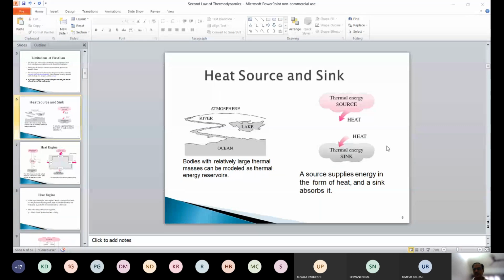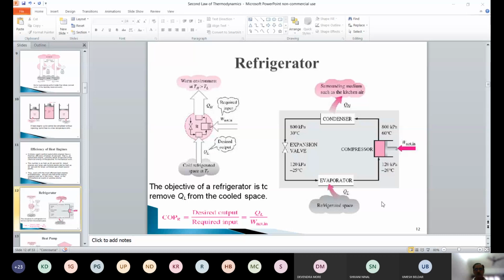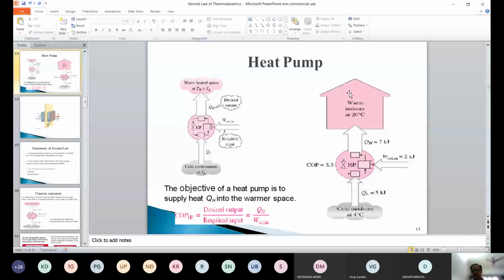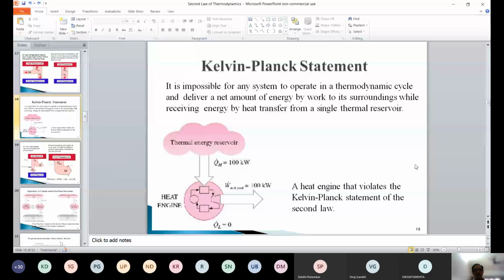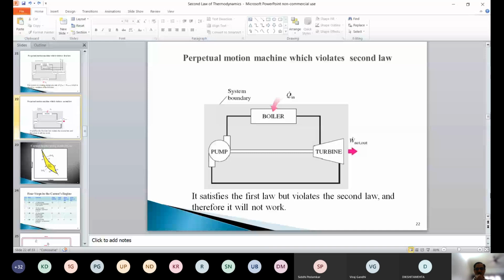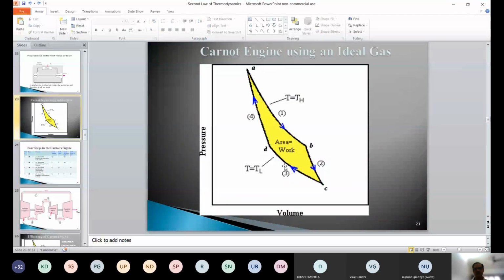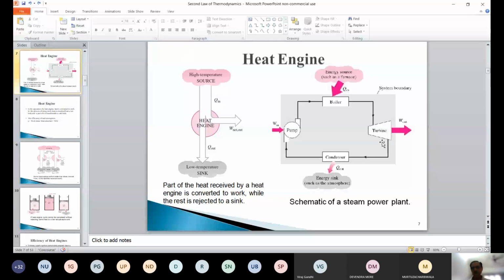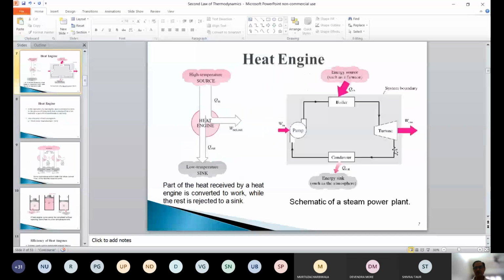CET Unit 1 Lecture 2